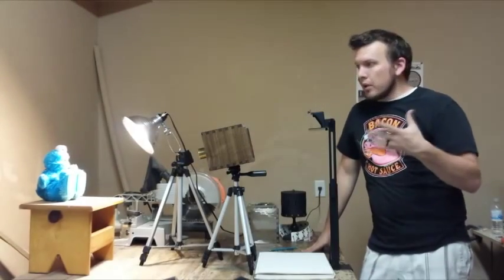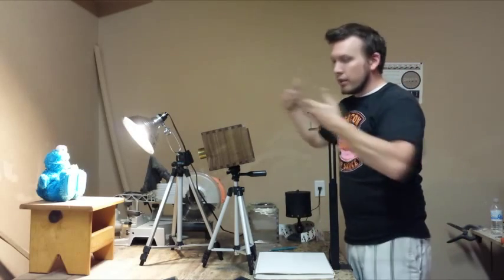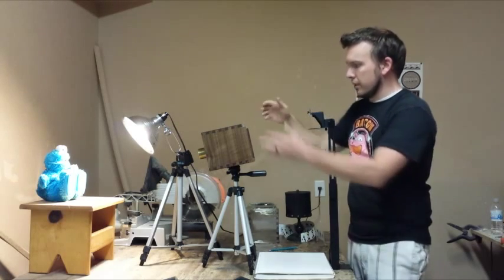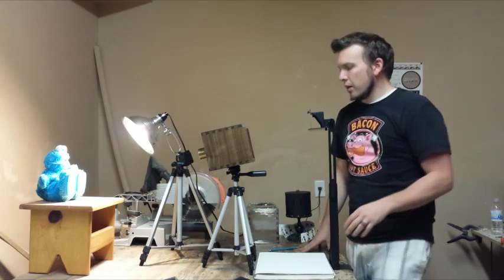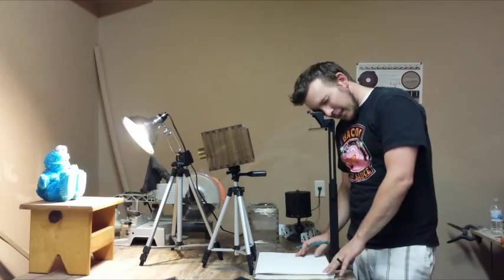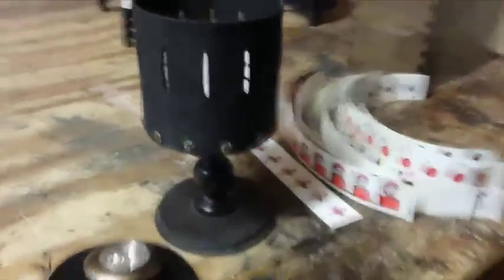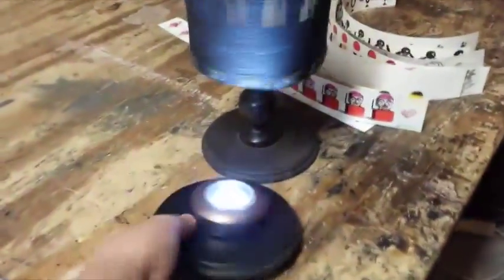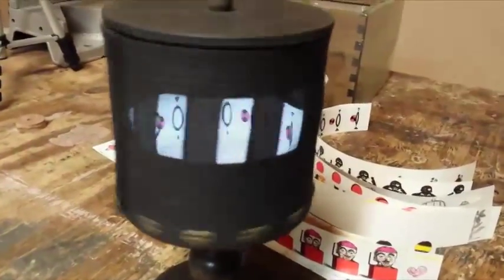Camera Lucida, Camera Obscura and Zoetrope Kickstarter Update.